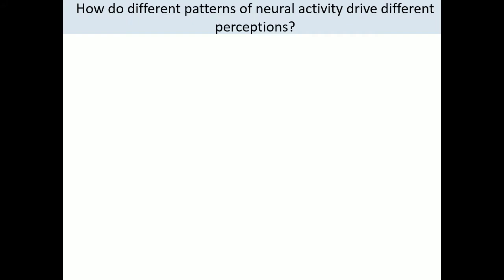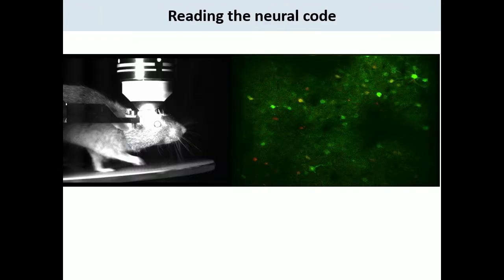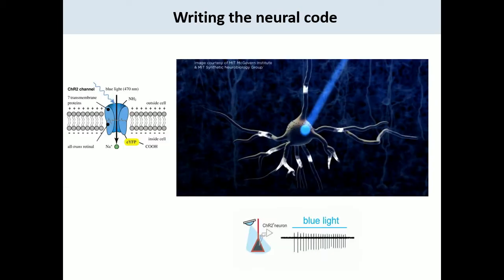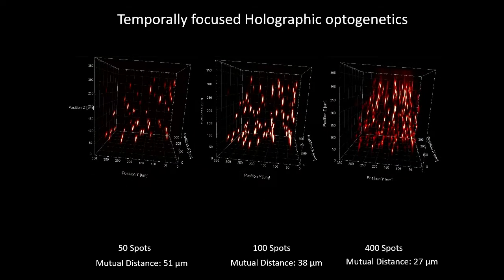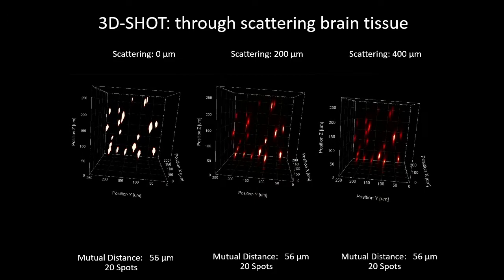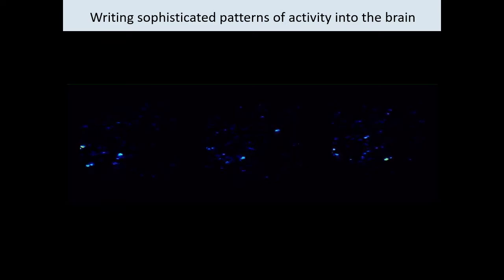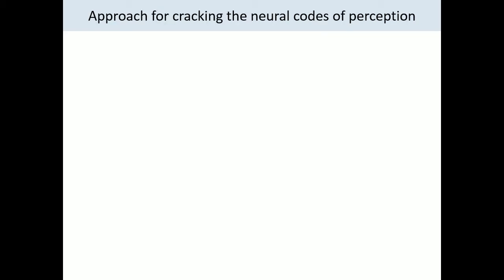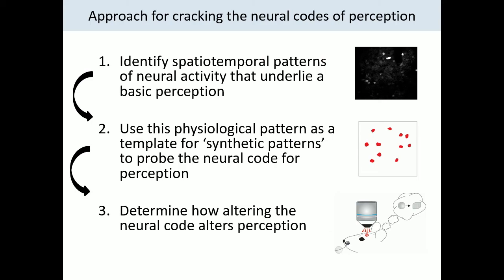Hillel Adesnik: 3D multiphoton optogenetic control of neural ensemble activity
In this Hot Topics presentation, Hillel Adesnik of the University of California, Berkeley, gives an overview of his group's work with a new multiphoton microscopy method for controlling neural activity in 3D called 3D-SHOT (scanless holographic optogenetics).

Among other things, Adesnik's approach has been used to study the whisker maps that rodents create in order to navigate their surroundings. "We want to answer the question of how different patterns of neural activity drive different perceptions," Adesnik says.

Hillel Adesnik is an assistant professor of neurobiology at the University of California, Berkeley.